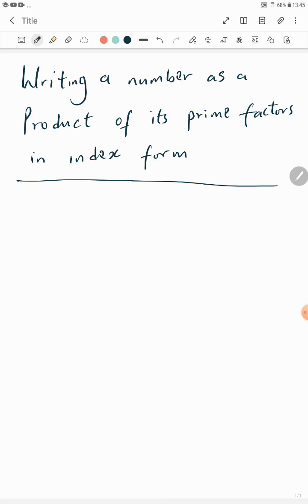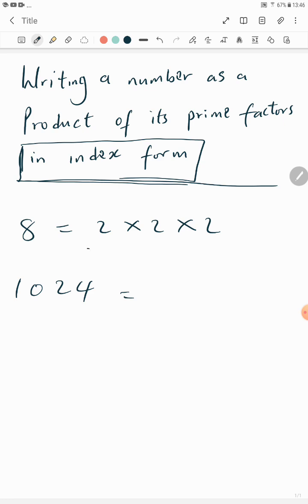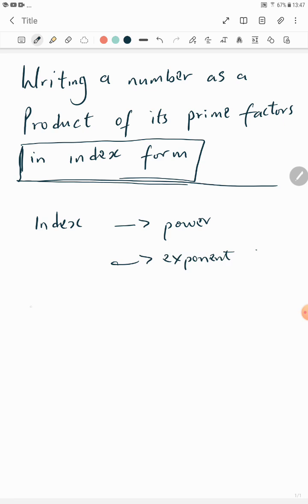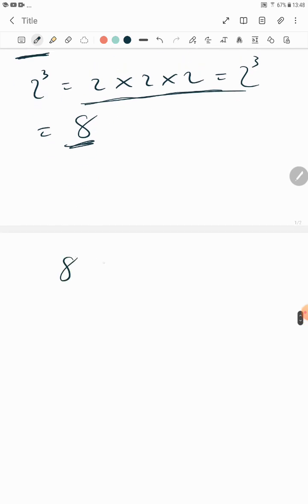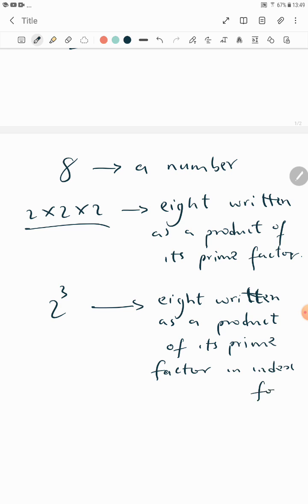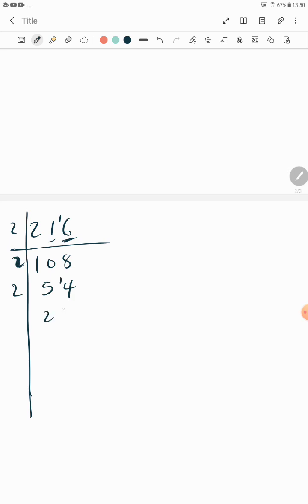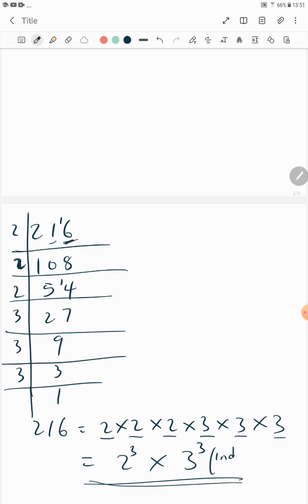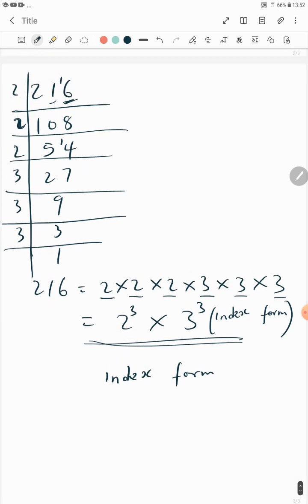Writing a number as a PRODUCT of its PRIME FACTORS and leaving the answer in index form. Class 3